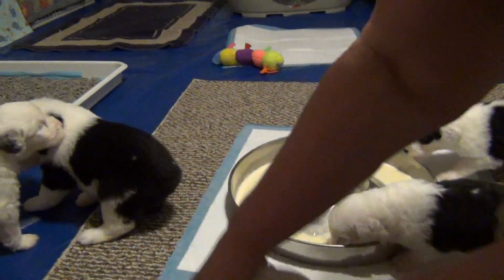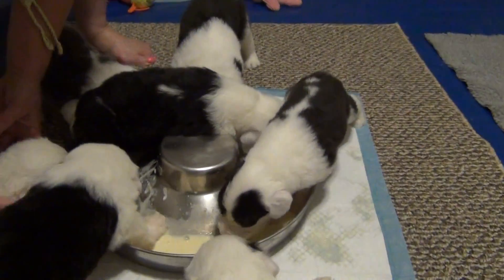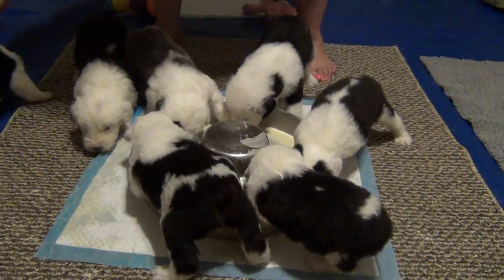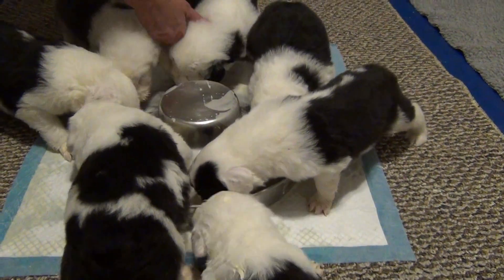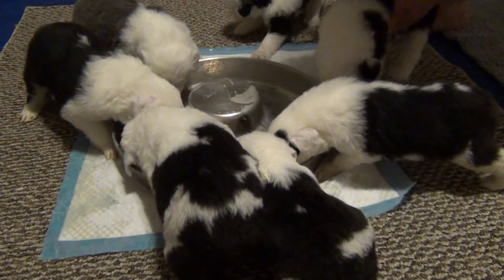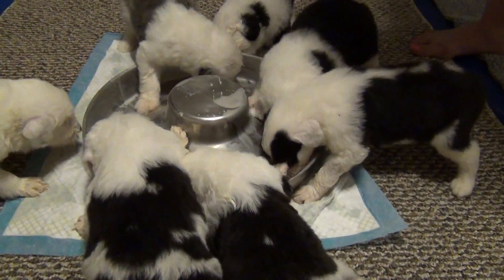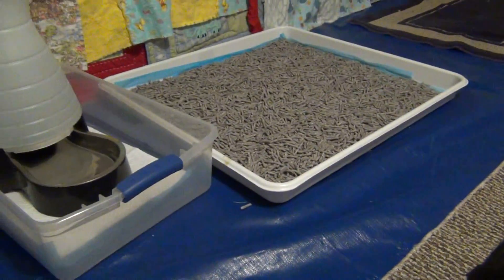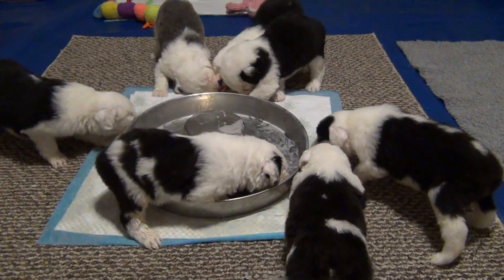BristolLeo pups 3 wks 1st meal